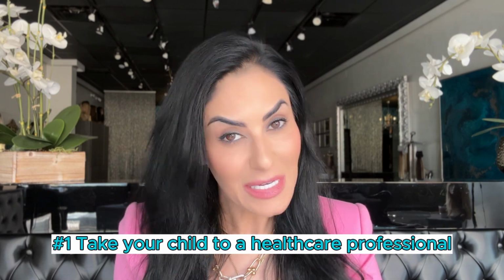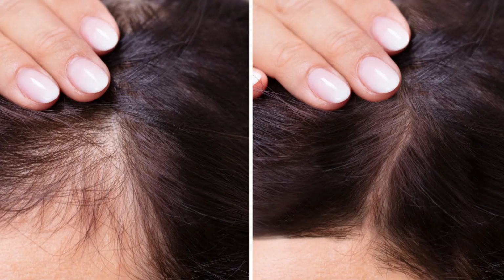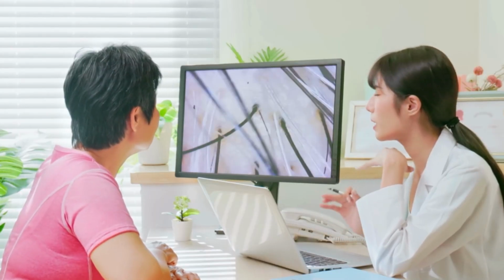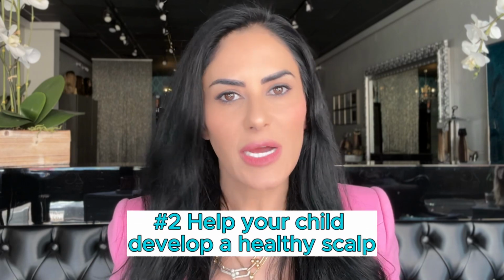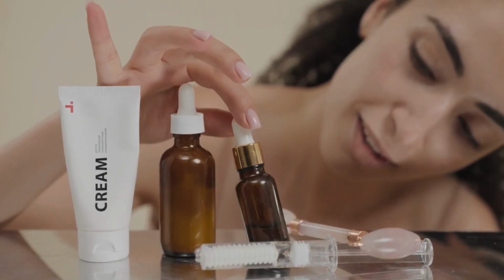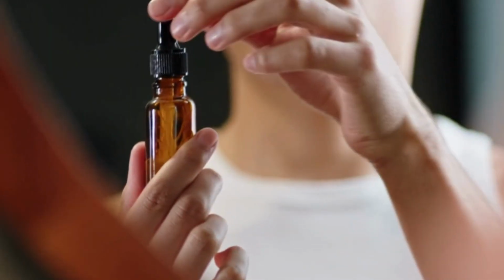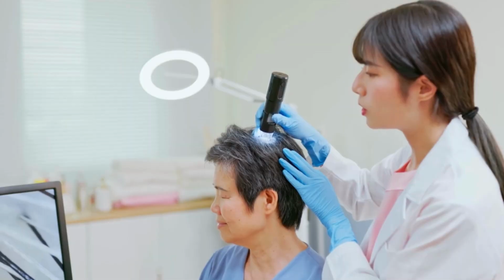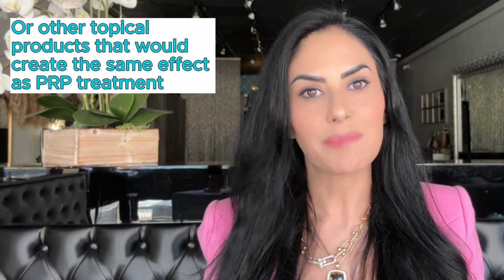Stop Your Teen's Hair Loss (Youth Advice)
Is your teenager struggling with hair loss? It can be a challenging and emotional experience for both you and your child. In this video, we’ll guide you through the steps you can take to support your teen and address the issue effectively.

What You’ll Learn:
Understanding Teen Hair Loss
Treatment Options
Why See a Healthcare Professional
Essential Tests

Here's the link of Arizona Center we recommend for comprehensive hair follicle analysis

Here are the ways that we can help you:

What type of topper is best for you? Take the quiz!

What is causing your hair loss? Take the quiz!

Which hair extensions are best for you? Take the quiz!

Taking prompt action is crucial when dealing with teen hair loss. This video will equip you with the knowledge you need to help your child regain their confidence and health.

Hey there, I'm Zoya! 👋

My journey with hair loss began in my early 20s, inspiring me to support women dealing with similar challenges. While owning and operating a salon in Dallas, TX, I specialize in restoring confidence by providing personalized solutions for various conditions like Trichotillomania and Alopecia REGARDLESS of your location

In a sea of biased brand endorsements and individual experiences, I aim to cut through the noise and confusion.
Your hair story is unique, and I'm here to help navigate your options. No two cases of hair loss are alike.

I'm passionate about offering clarity and guidance. Let's work together to empower you in making informed decisions about your hair. Feel free to book a virtual consultation with me for personalized advice tailored to your needs.